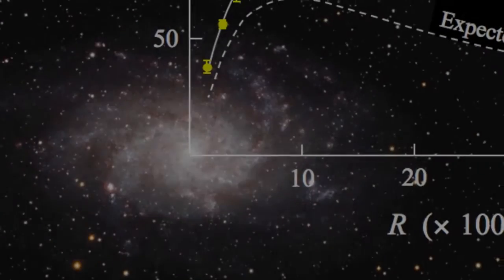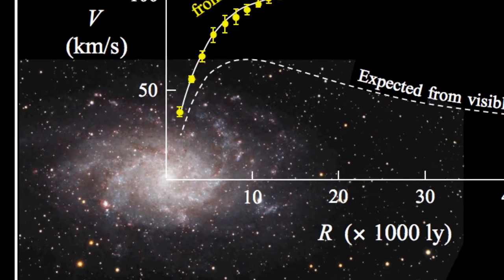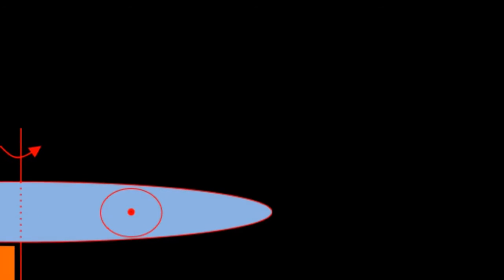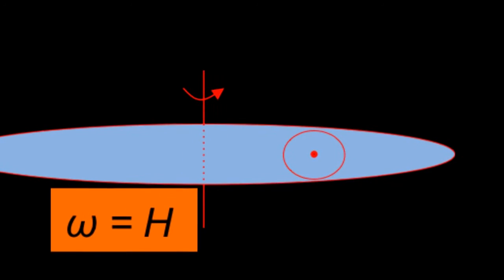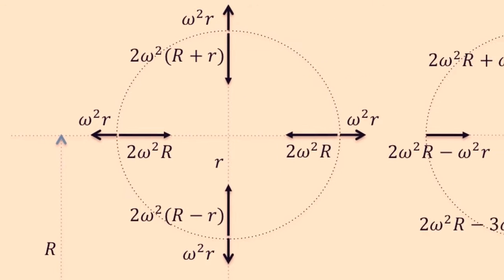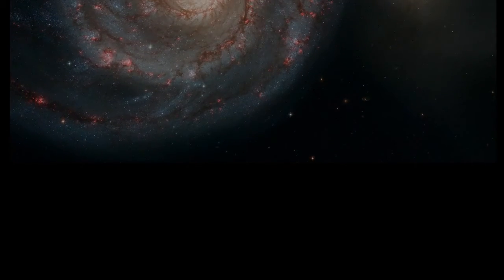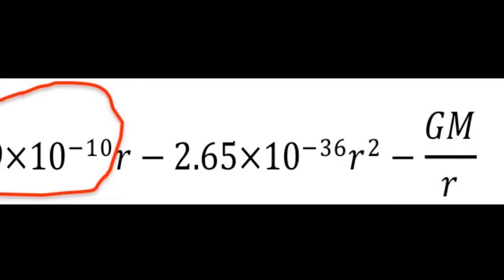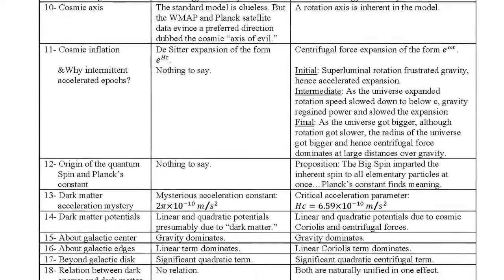S. Zorba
Serkan Zorba explains why he thinks the universe is rotating.